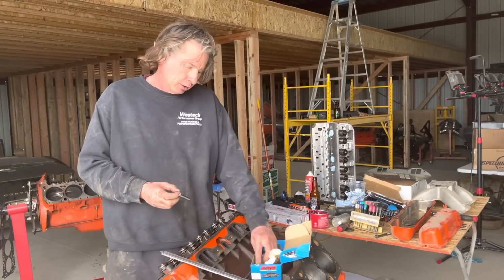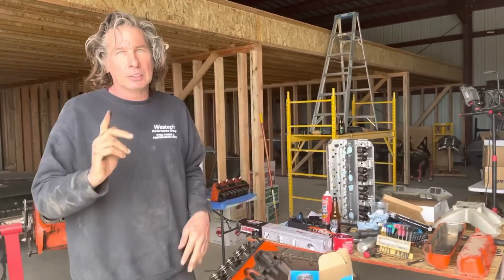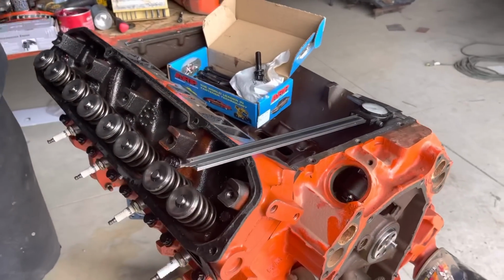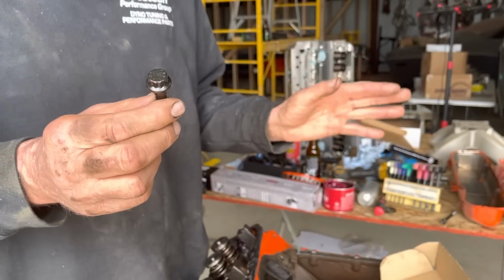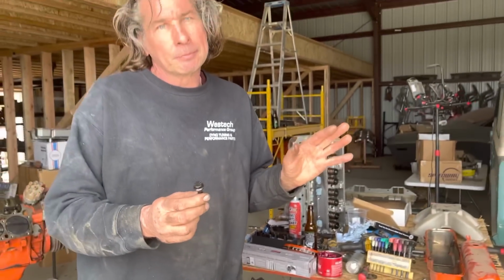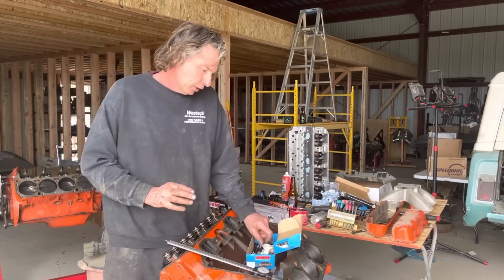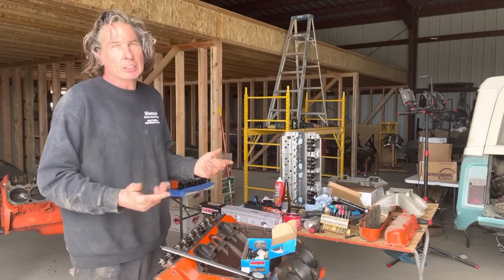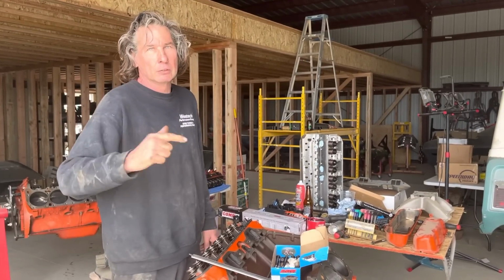My Bolt is Short! 🙁. Inferior Aftermarket Stuff When You Think It’s Good. Size Counts!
Check everything. i found this a few years ago when it didn’t feel right torquing-up!